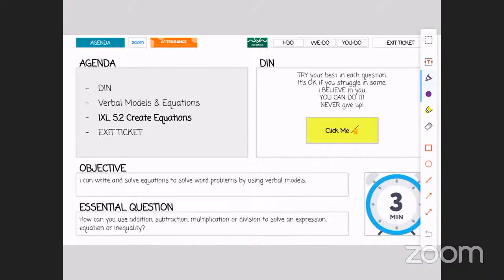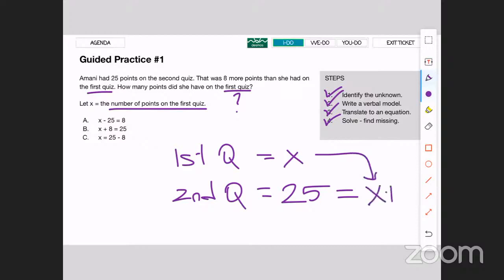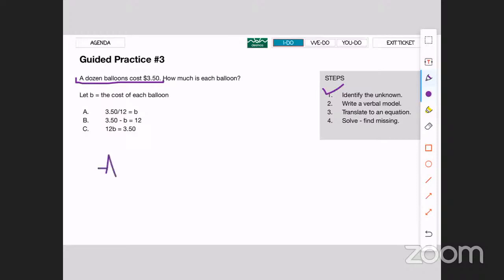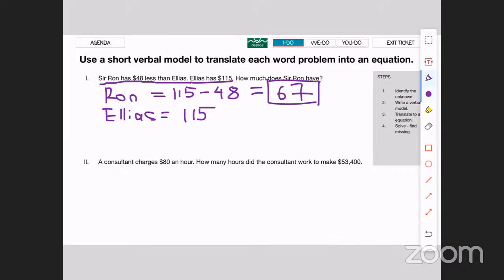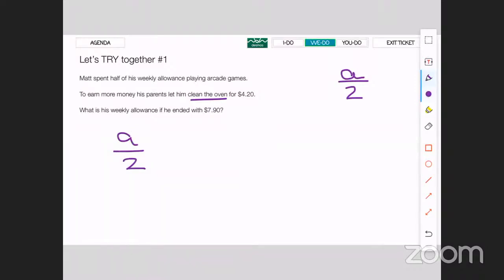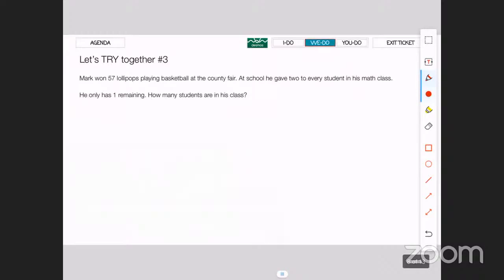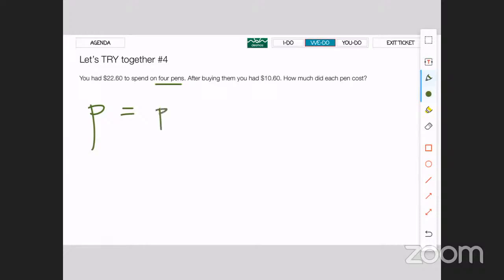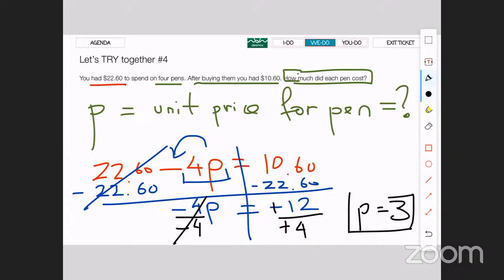7th Grade EngageNY Math - Unit 2 Lesson 17 Equations - Verbal Models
7th Grade EngageNY Math - Unit 2 Lesson 17 Equations - Verbal Models